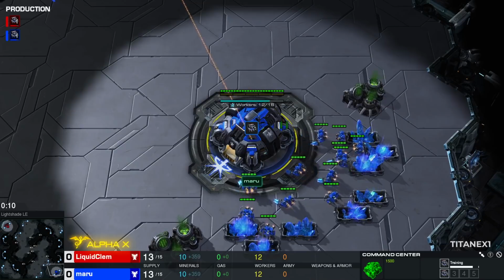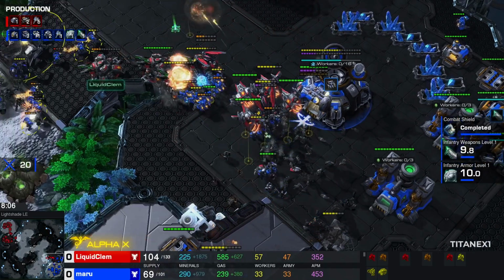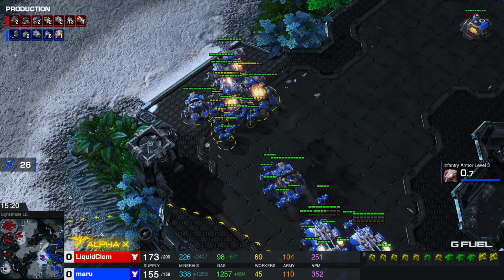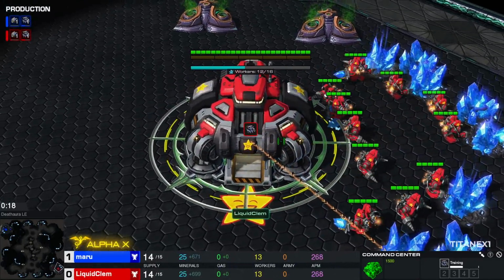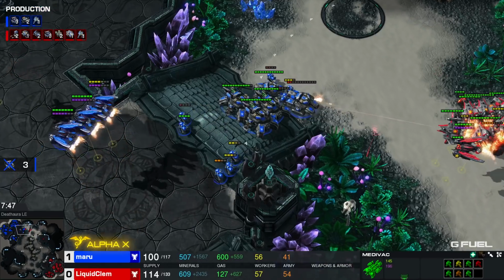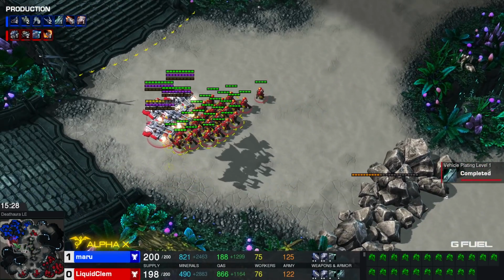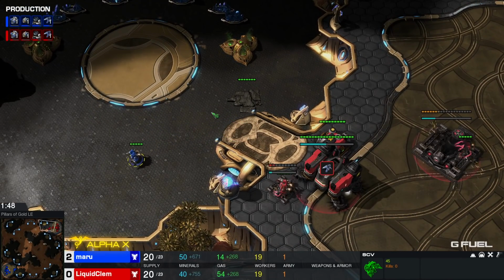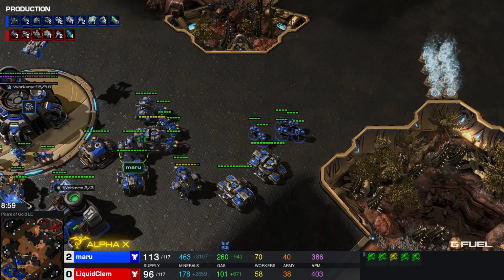StarCraft 2 - MARU vs CLEM - ASUS ROG Online 2020 | Group C Decider